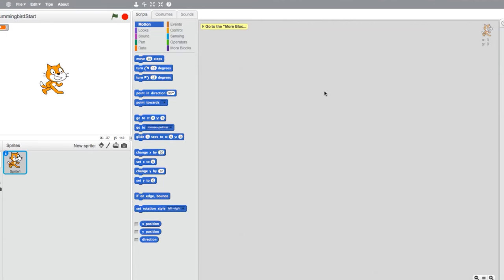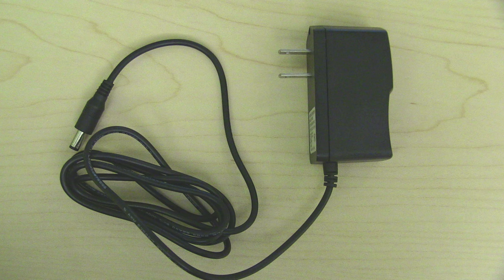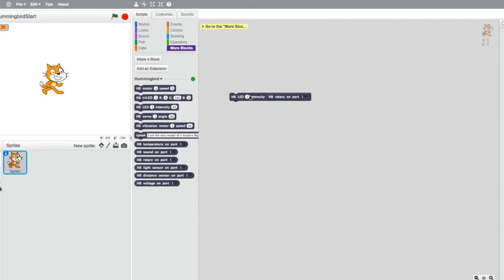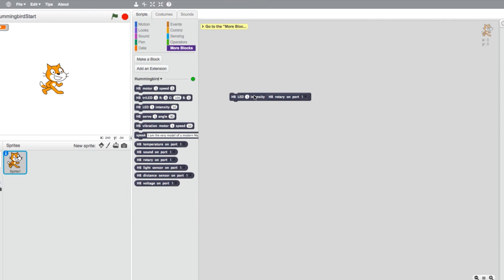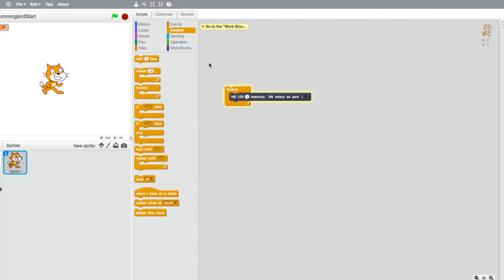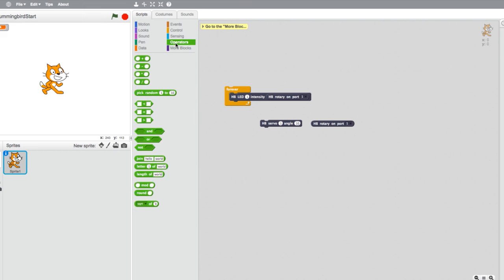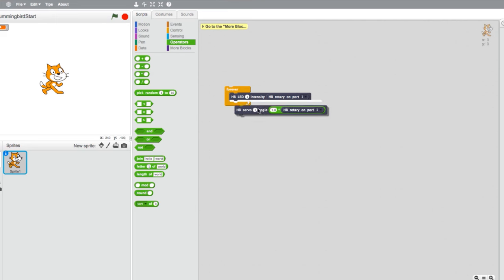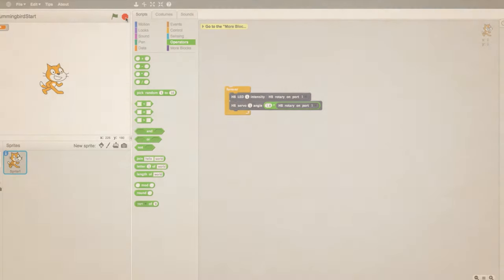Hummingbird and Scratch 2.0: Sensors and Outputs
In this tutorial we will show you how to use Hummingbird sensors to change outputs on the board in Scratch 2.0. For more info on BirdBrain Technologies, our other robots, and even lessons for your classroom visit our website!

If you would like to purchase the Hummingbird Robotics Kit featured in this video please